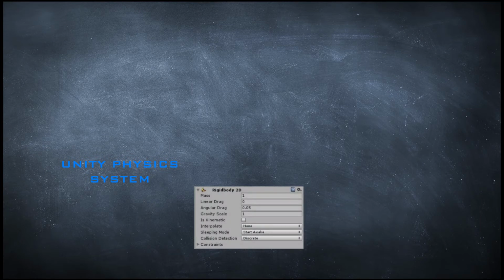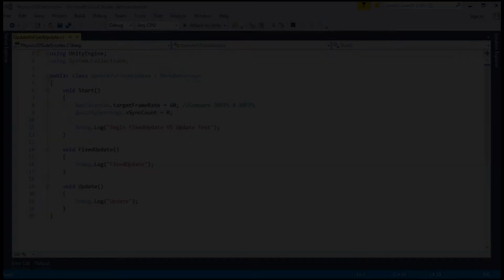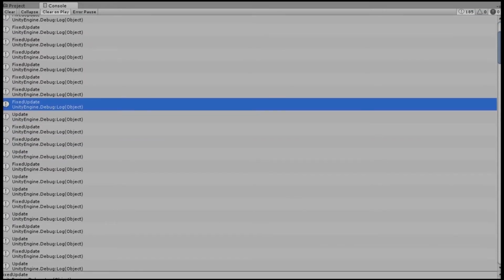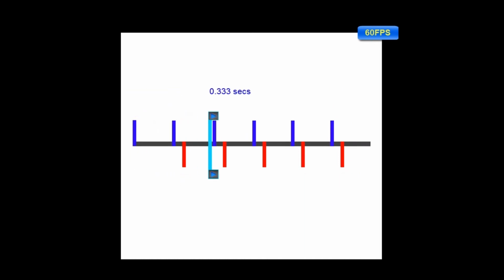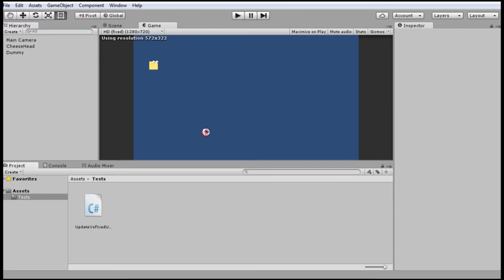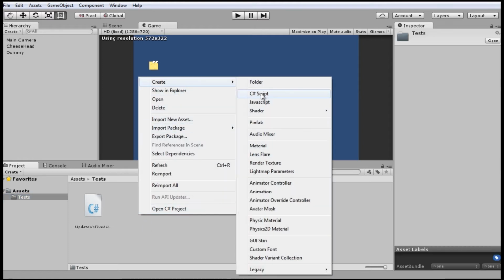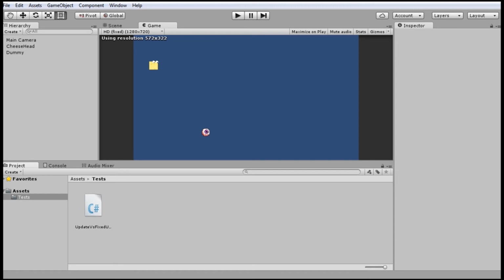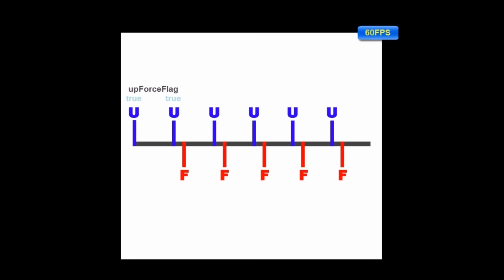[51] Learn Game Coding Step by Step - FixedUpdate vs Update - Unity + C#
LESSON NOTES:

In this lesson we explore the differences between the Update() and FixedUpdate() methods - which can both contribute to the main "Game Loop" - as well as why you would choose one over the other.

Although this is a somewhat technical topic, it is important to understand how to use FixedUpdate() before delving fully into the the physics engine.

Despite this, the concepts are easy to understand, and the lesson provides simple visuals for the most difficult part: understanding the call intervals between FixedUpdate() and Update(), particularly as the framerate changes.

Towards the end of the lesson, we will also cover a few "gotcha" scenarios of getting both methods to work well together, particularly when handling user-inputs.